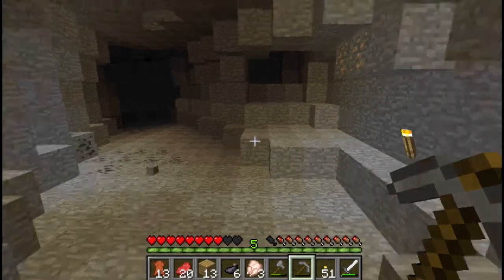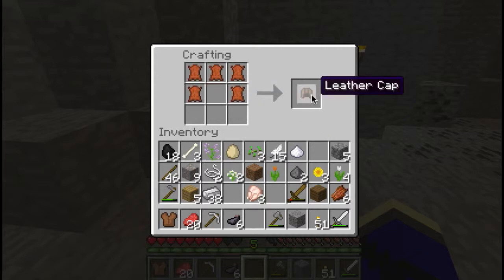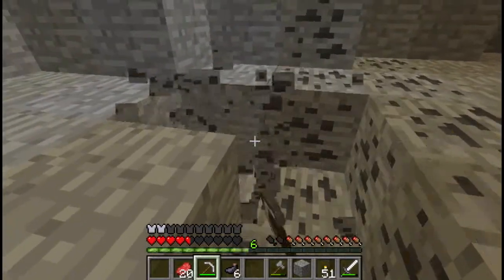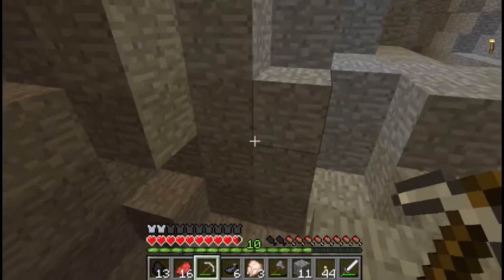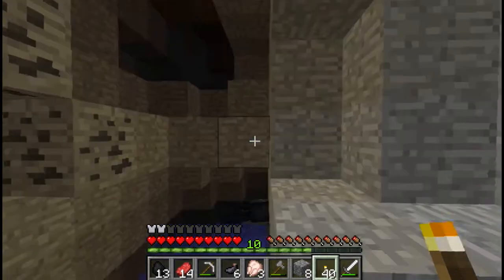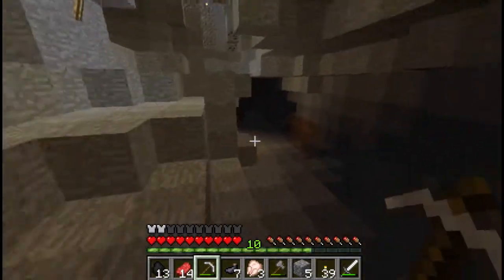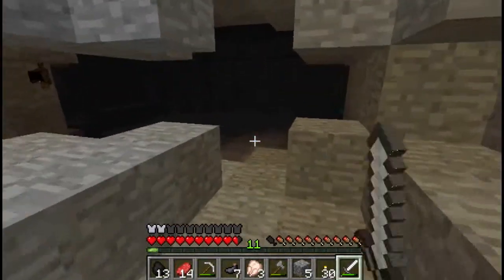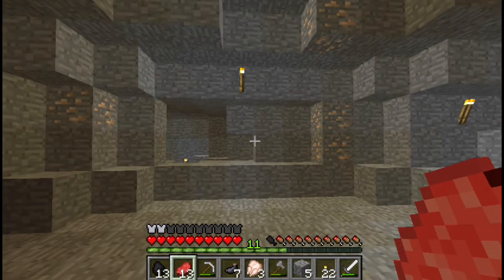Minecraft Lets Play Episode 9: More Caving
Make sure to leave a comment down below for what I talked about in the video :) Also make sure to hit that Like button and Suscribe if you are new to my channel!